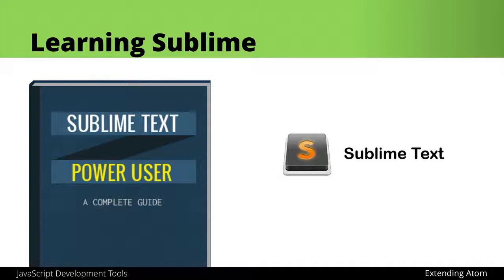Atom Editor Tutorial - A Review of Packages and Themes [32/32]